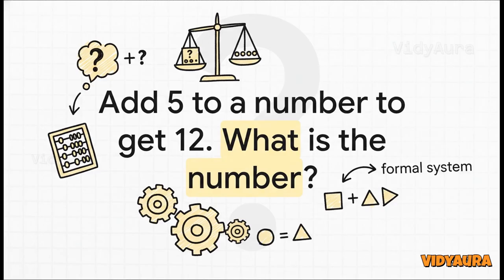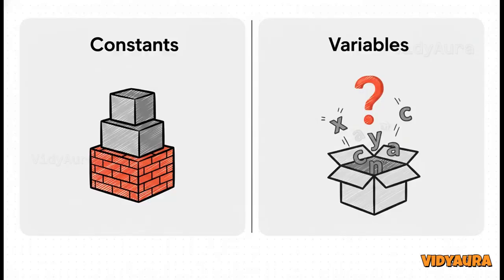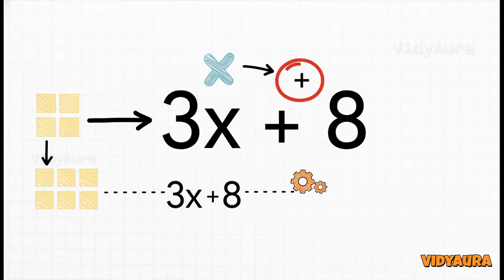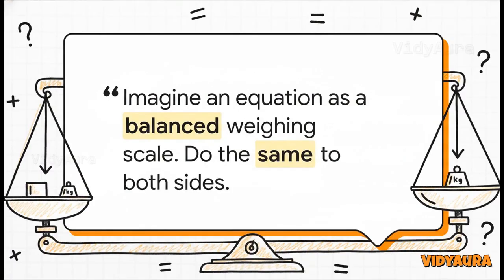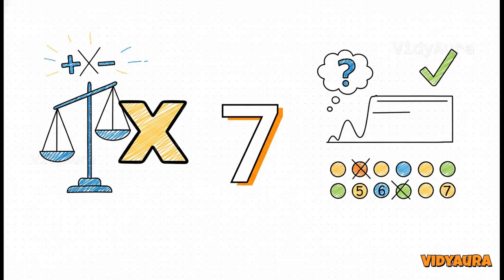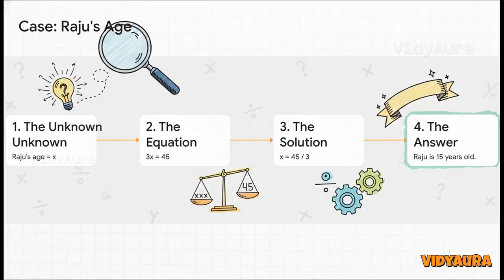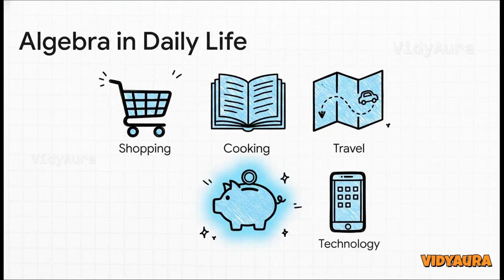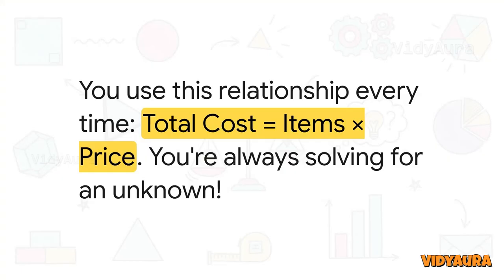6Grade_Maths_algebra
6Grade_Maths_algebra